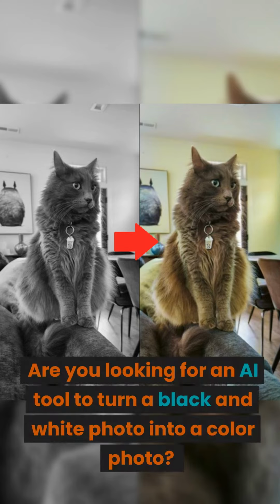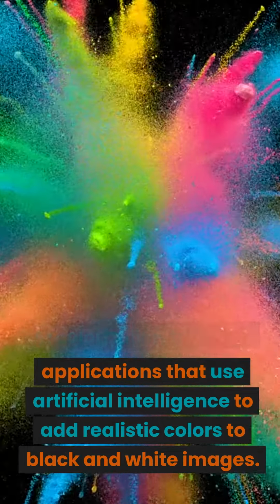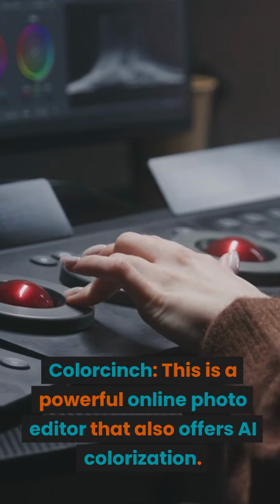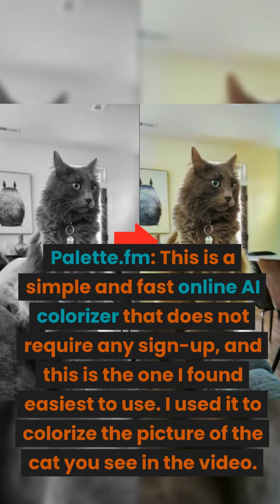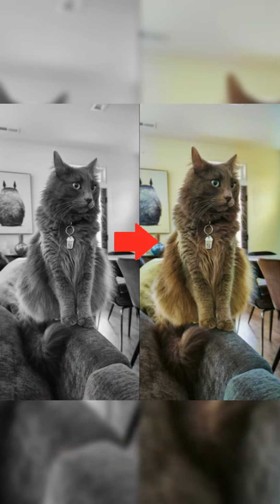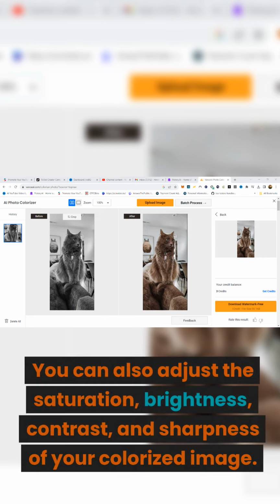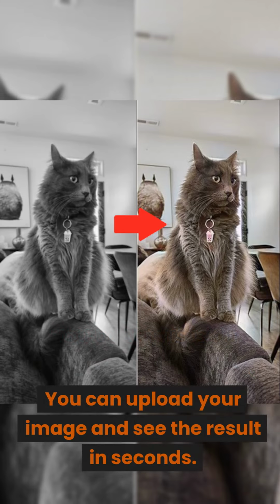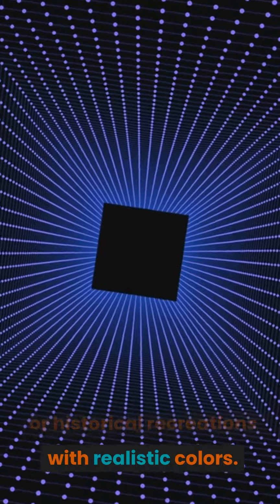Unveiling the Hidden Magic of AI Colorization Tools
In this video, we'll be unveiling the hidden magic of AI colorization tools. By using these tools, you can quickly and easily colorize black and white images into vibrant colors!  If you were looking for a way to colorize black and white photos in photoshop, this is an even easier and free method.  If you are into black and white photography, you don't want to miss this video.

Don't let black and white images hold you back from creating beautiful color photos! With AI colorization tools, you can easily colorize photos without any hassle. Watch this video to learn more about these tools and see for yourself how easy and fun colorization can be!
In this video, we're going to unveil the hidden magic of AI colorization tools. By using these tools, you can easily colorize black and white photos, or colorize black and white images, making them look amazing!

If you're a photo editor or just want to improve the color quality of your images, then this video is for you! By learning how to colorize photos using AI tools, you'll be able to achieve stunning results quickly and easily!

In this video, we're going to be unveiling the hidden magic of AI colorization tools. These tools allow you to colorize black and white photos without having to worry about the color accuracy or editing skills!

If you're looking for a way to spice up your black and white photos, then look no further! This video will show you how to use AI colorization tools to give your photos a new look that you'll love. After watching this video, you'll have a new favorite way to colorize your photos!
If you're looking to take your video marketing to the next level, then you need to look into Artificial Intelligence (AI) colorization tools. With these tools, you can colorize your videos in a way that truly stands out from the crowd.

In this video, I'll show you all the hidden magic of AI colorization tools. After watching this video, you'll be able to colorize your videos in a way that truly stands out from the crowd. With this technology, you can create videos that are truly unique and memorable!
In this episode of Answering Burning Questions from Google Search, we will discuss AI Colorization tools.

00:00 Introduction
00:22 Definition of AI Colorization Tools
00:40 Colorchinch Review
1:03 Palette.fm Review
1:33 Vance AI Review
2:00 HotPot AI Review